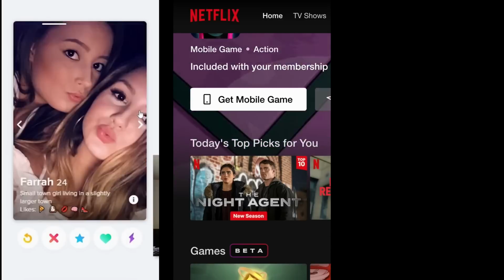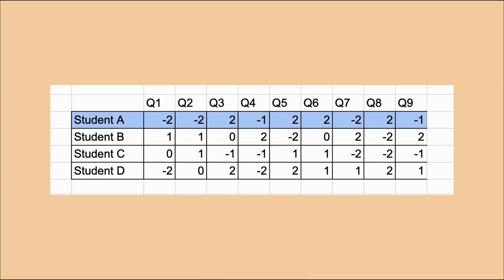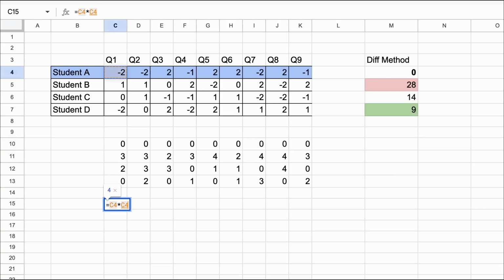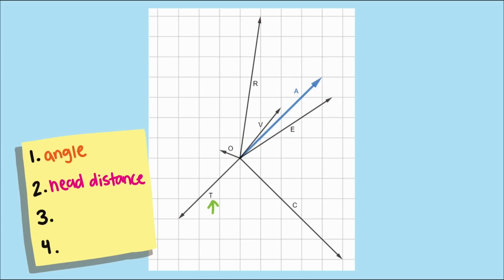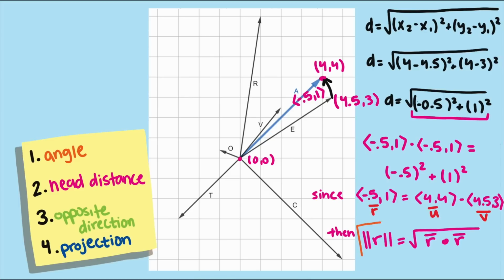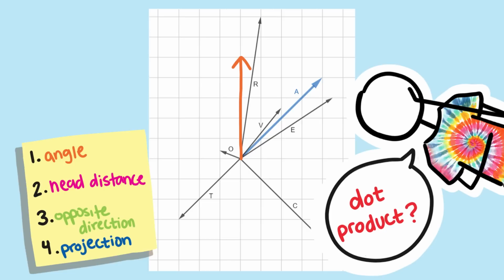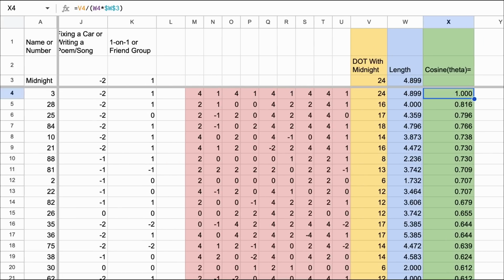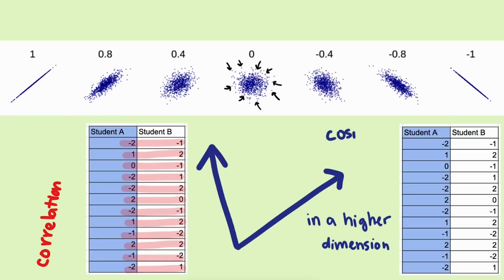Applied Linear Algebra (part 2) What is the Dot Product and How is it Used?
In part 2 of our linear algebra series we cover the dot product and how it is used in matching algorithms like the cosine ranking method. These algorithms are widely used in matching services like dating apps and recommendations given to you on tv, movie, and music apps.

Script: Doug Corey and Jennifer Canizales
Audio: Doug Corey
Animation: Jennifer Canizales